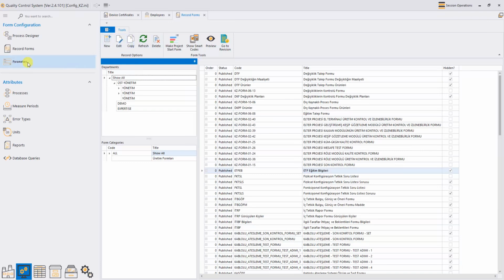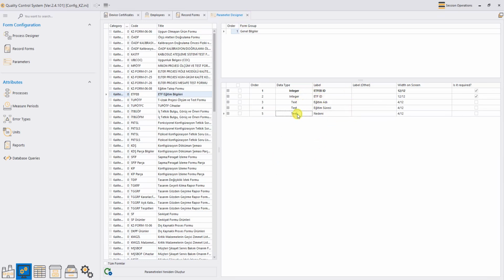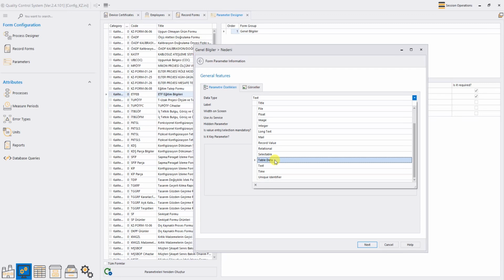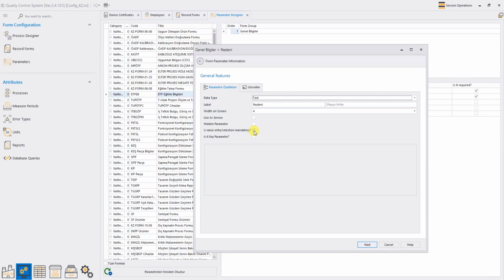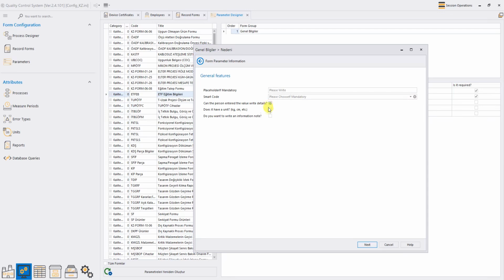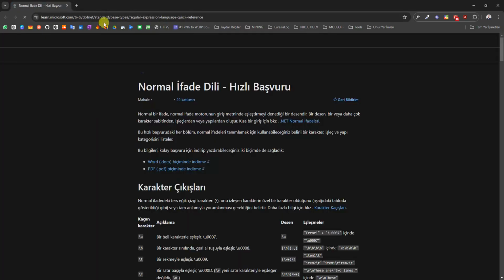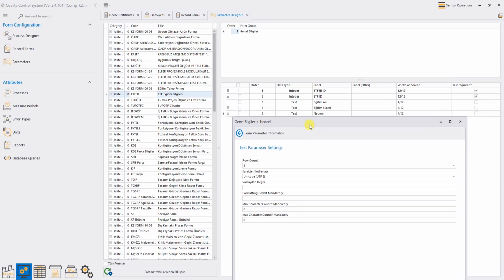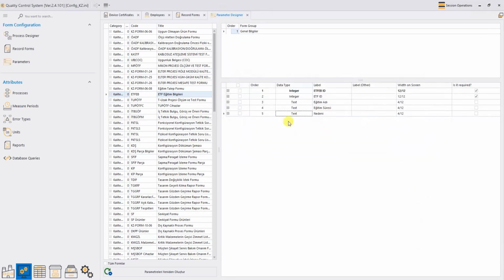Form Parameter Creating and Configuration